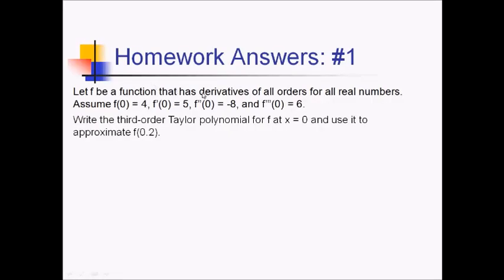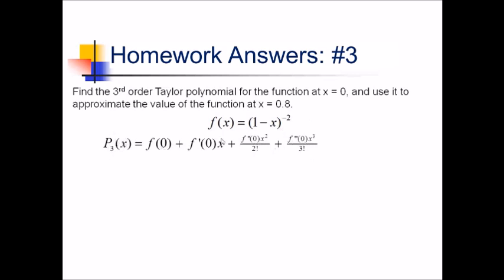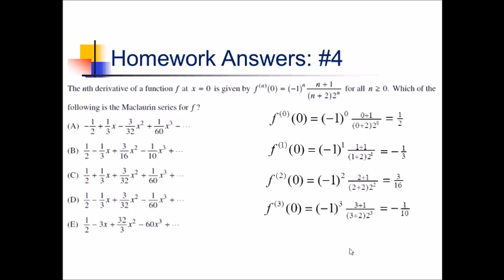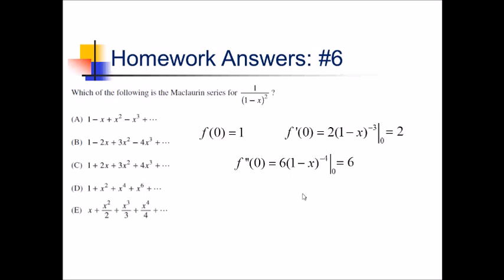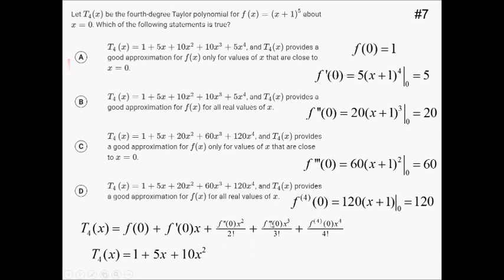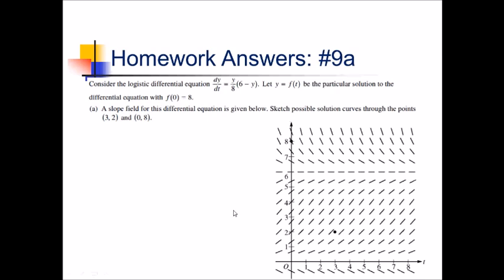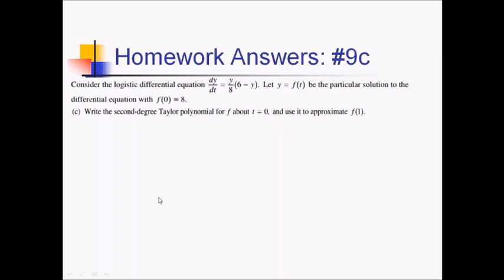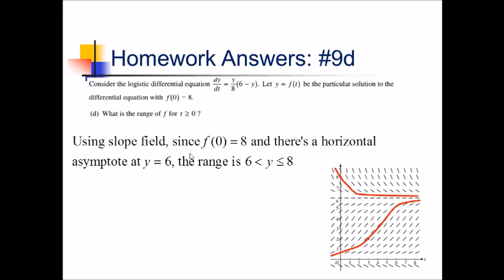Maclaurin Series: Problem Set #1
Worked problems showing how to construct Maclaurin Polynomials to approximate functions and to find nth derivatives and coefficients of Maclaurin Polynomials.

Go here for a PDF and handout to go along with this video